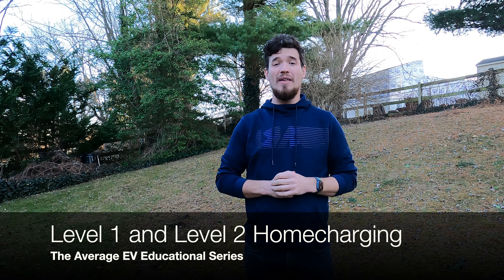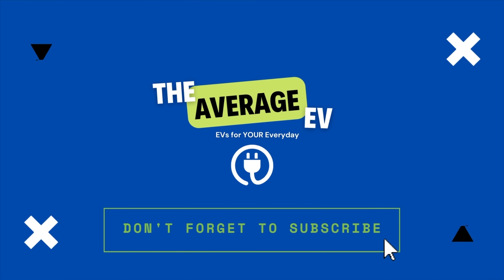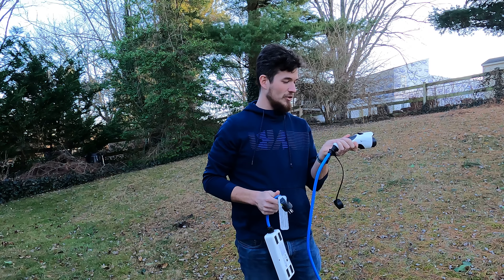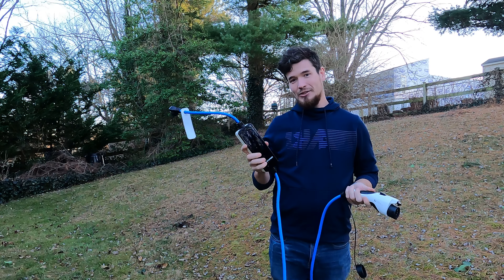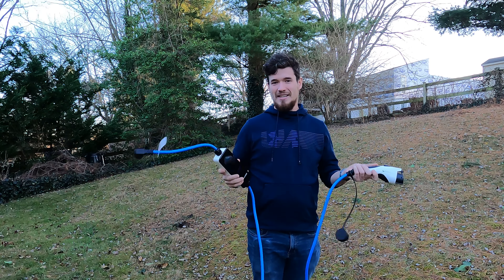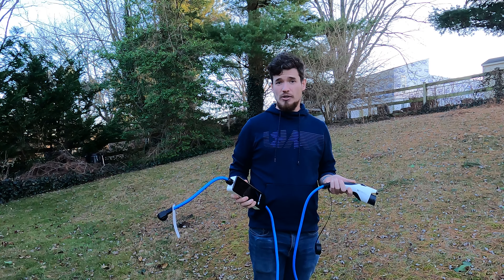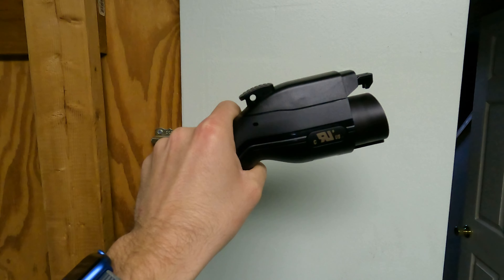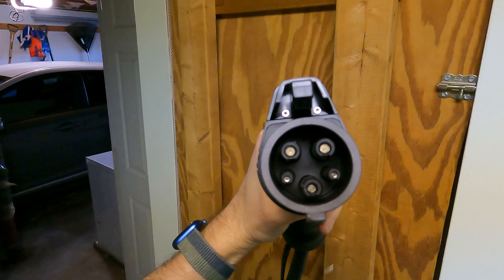EVs for Beginners 101: Level 1 and 2 Home Charging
In this video I give a brief overview of Level 1 and Level 2 Home Charging. These charging options are great when available and can prevent you from ever having to charge in public, unless of course you are on a roadtrip!